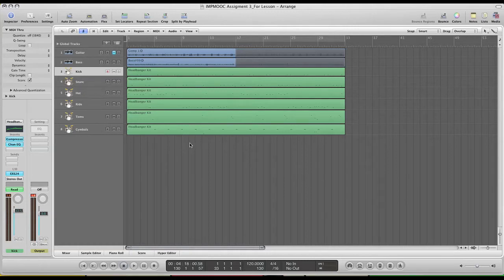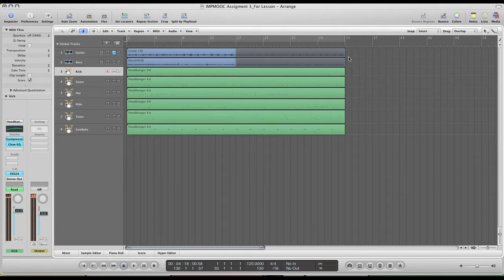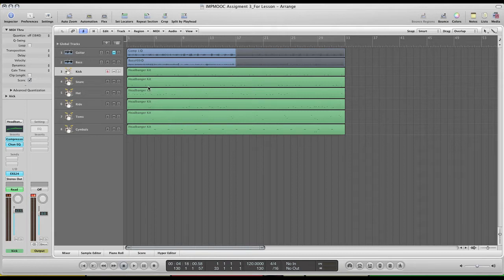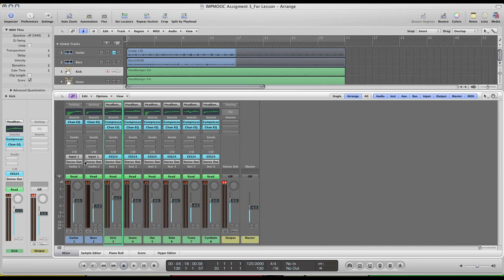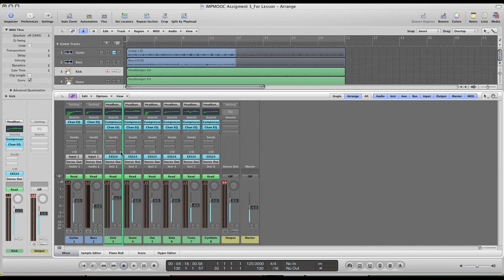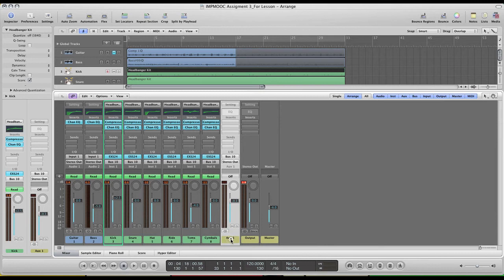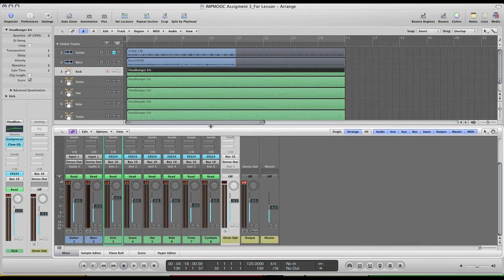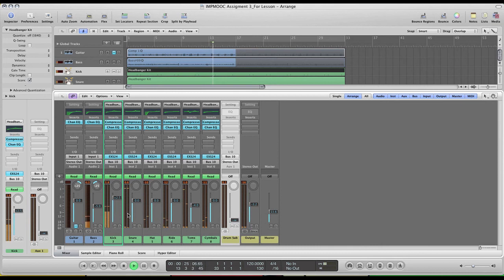Creating Submixes in Logic Pro 9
**Set quality to 720p and full screen for best viewing**

A video showing how to create submixes in Logic Pro 9.

This video was made for an assignment in a music production course. It was rated well amongst my peers, so I thought I'd share it.